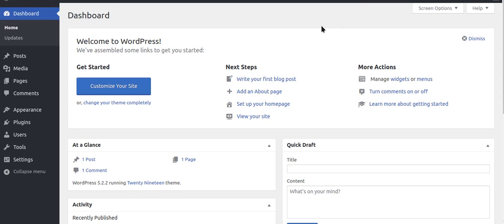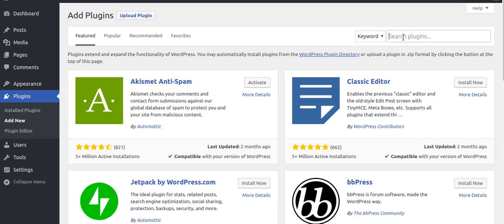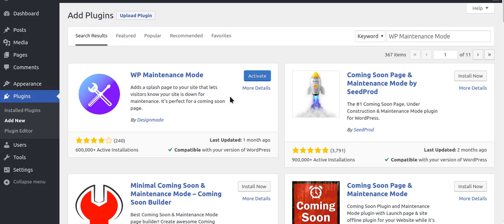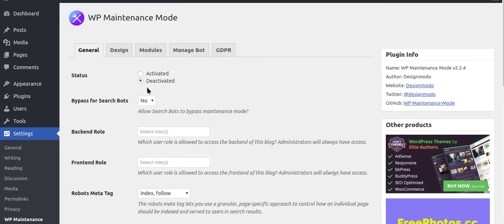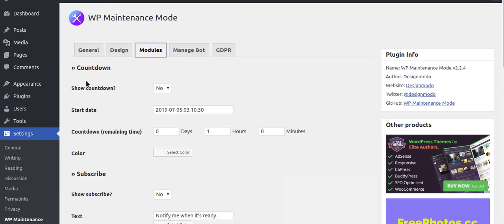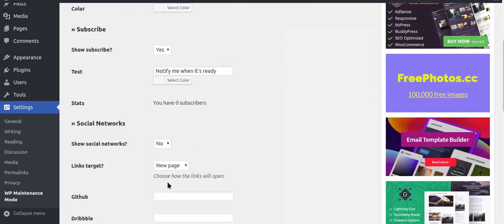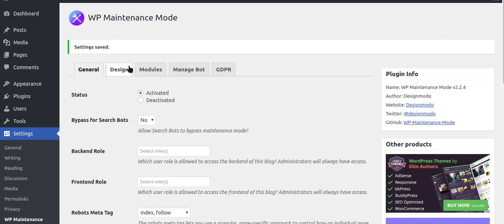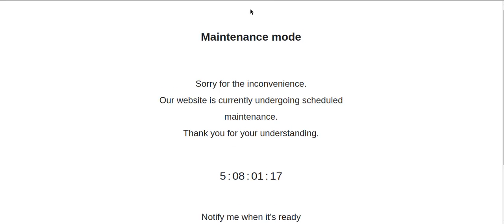How to Put Your WordPress Site in Maintenance Mode 2019 for free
How to Put Your WordPress Site in Maintenance Mode 2019
Are you looking to put your WordPress site in maintenance mode? Having your site in maintenance mode allows you to display a notice to your site's visitors while you update or fix any issues rather than showing a broken site. In this video, we'll guide you through how to put your WordPress site in maintenance mode.

For the first method we will be using the plugin 'WP Maintenance Mode' which can be found here: